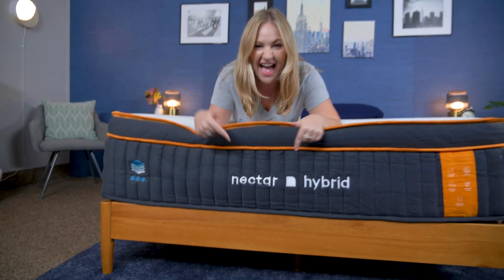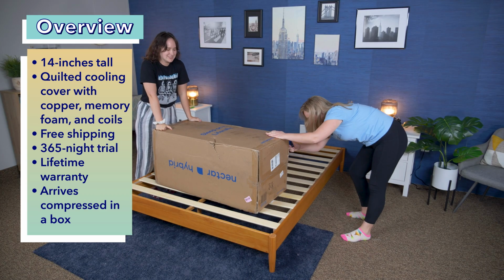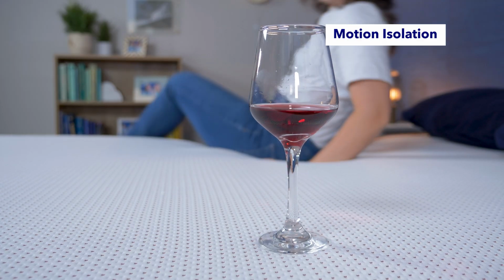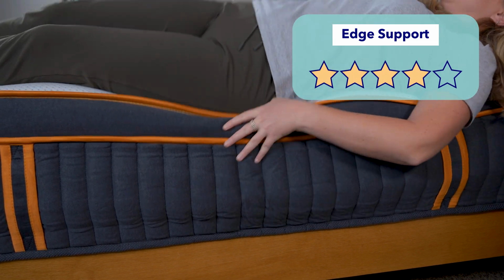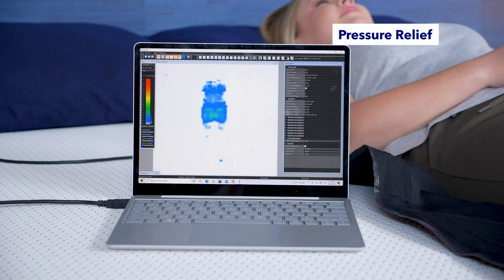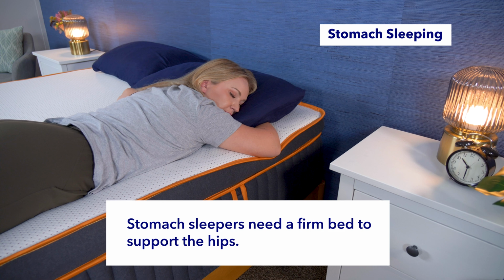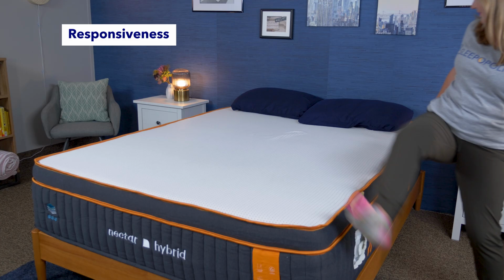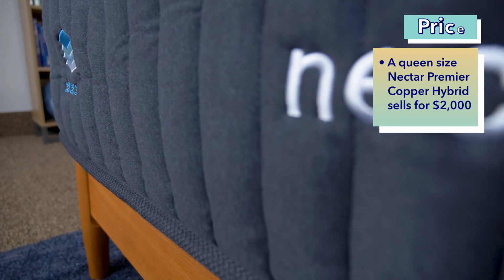Nectar Premier Copper Hybrid Mattress Review - Best Cooling Hybrid Mattress?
✅Click the link to save up to 50% on the Nectar Premier Copper Hybrid mattress!

The Nectar Premier Copper Hybrid is the luxury model in Nectar Sleep’s newest line of hybrid mattresses. It combines cooling copper infusions and contouring memory foam with sturdy innerspring coils. But does it truly deliver on the promise of bringing sleepers both pressure relief and support?

0:00 Nectar Premier Copper Hybrid Mattress Review
0:15 Overview
1:13 Motion Transfer
2:04 Edge Support
2:32 Pressure Relief
3:31 Sleeping Positions
4:24 Responsiveness
4:53 Price
5:24 Final Score